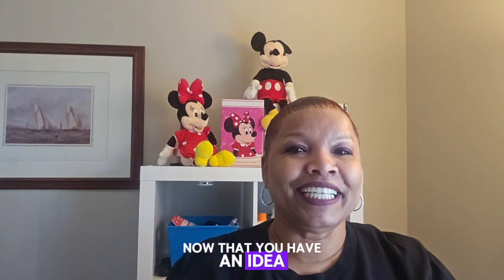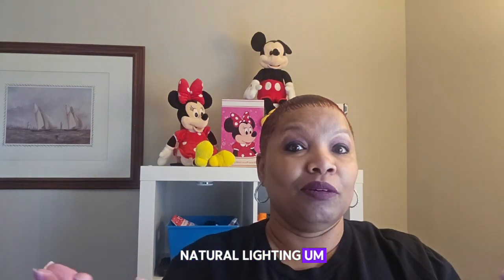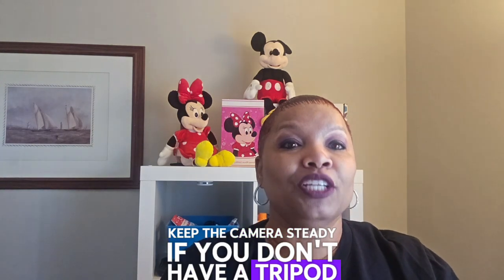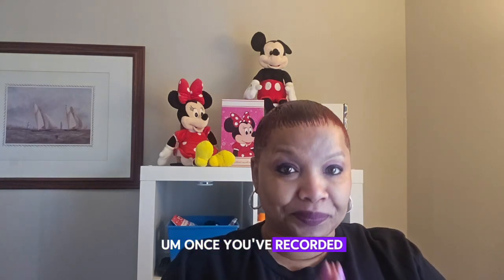How to Start Your YouTube Channel Using Your Smartphone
How to Start a YouTube Channel Using Your Smartphone (Step-by-Step Guide)

📱 Ready to start your YouTube journey with just your smartphone? In this video, I’ll show you everything you need to know to create, record, edit, and upload your first video—all from your phone! You don’t need fancy equipment to make amazing content and grow your channel.

We’ll cover:

Planning your video content
Recording with your smartphone camera
Easy editing tips using free apps
How to create eye-catching thumbnails
Uploading your video to YouTube
Whether you’re vlogging, doing tutorials, or reviews, this guide will help you hit the ground running.

❤️😍" CHANGE SOMEONE'S DAY, EVERYDAY" ❤️😍

★ Like it? Place an Order!
★ Love it? Host a Party!
★ Join my VIP Customer Group!
★Did you KNOW? If you have ever been a Scentsy Consultant you can come back for absolutely NO CHARGE! (FREE!) ❤️😍
★ And if it has been long enough you can switch sponsors! YAYYYYYY! Let’s chat and I would love to be your sponsor and get you started off right and KILL IT!